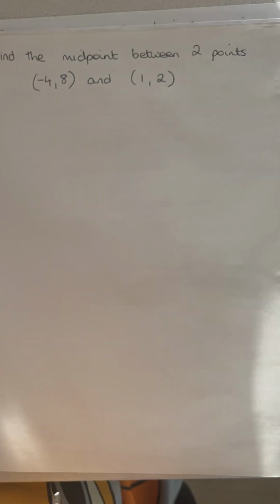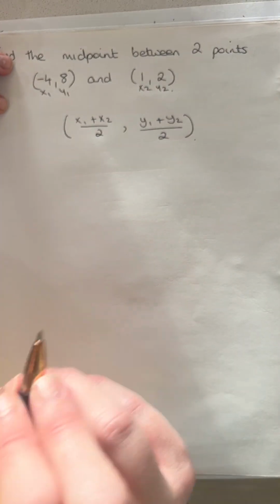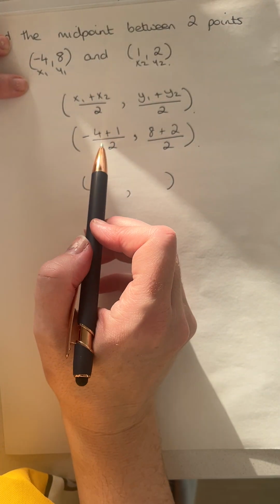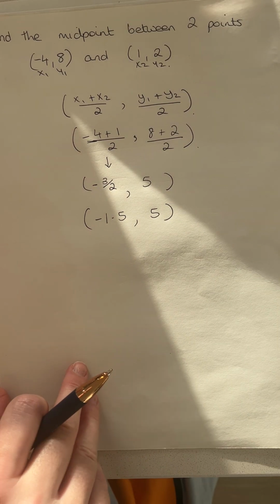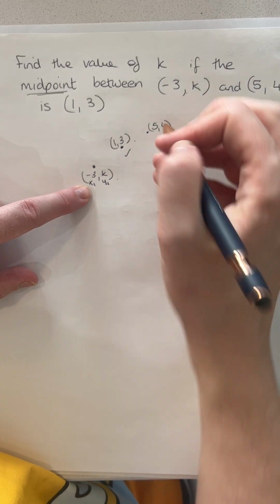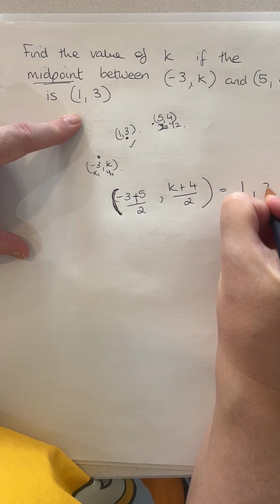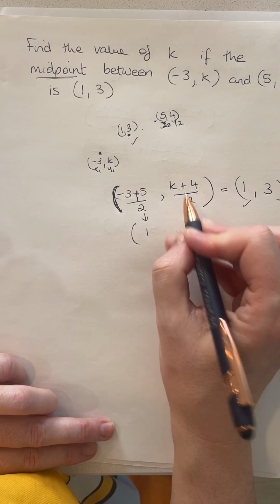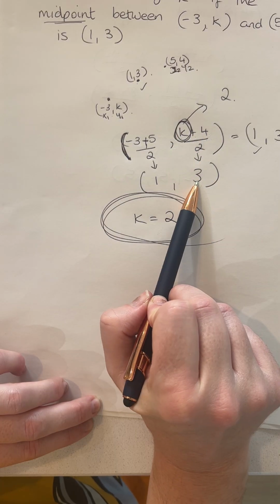Find the midpoint